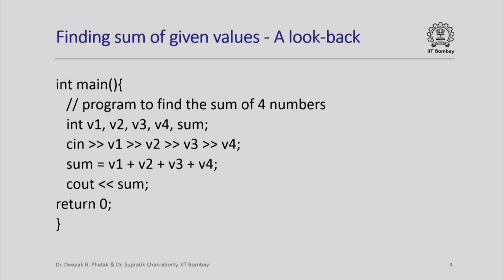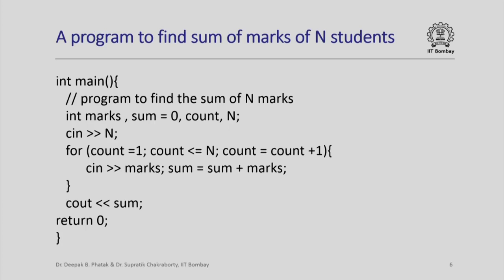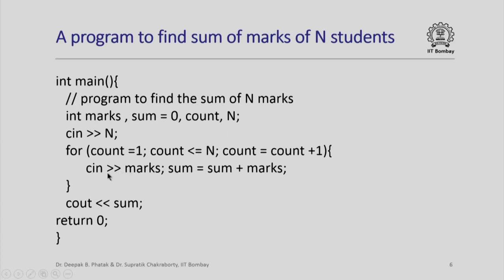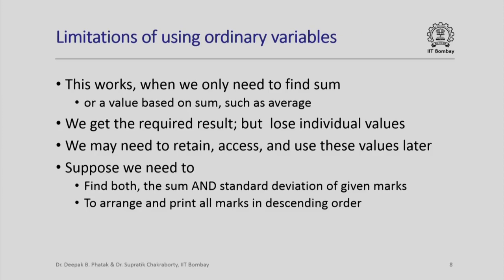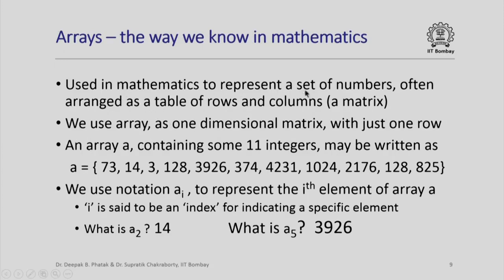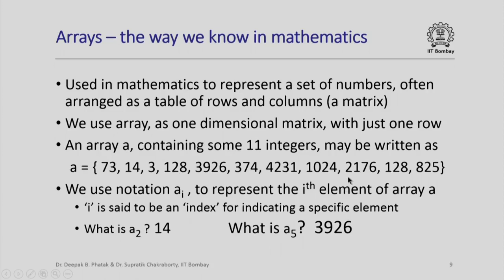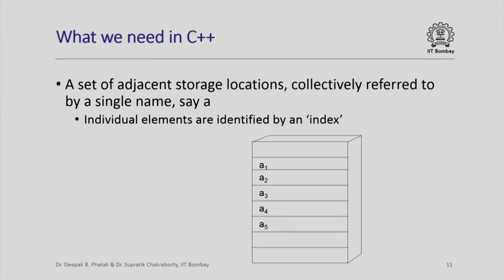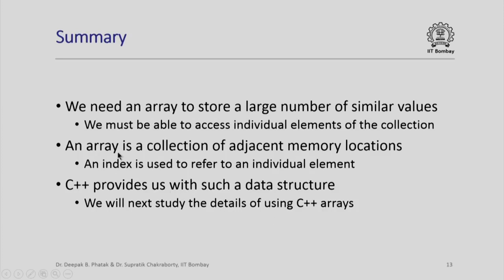2 7 Need For Arrays